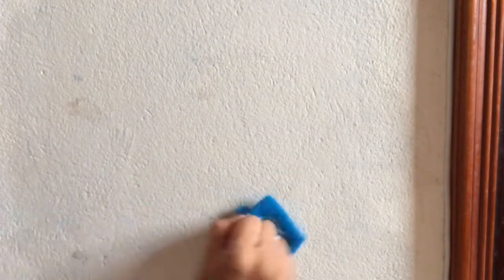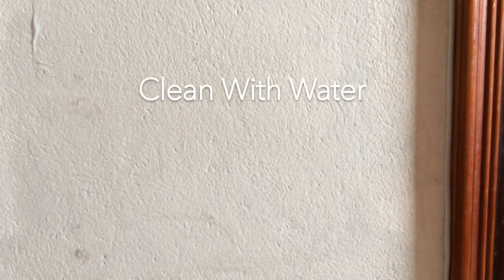Life Hacks - Clean Wall Dirt - Xóa vết bẩn trên tường .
Life Hacks - Pencil marks leave wall
Children love painting on the wall, let them be free with pencils, crayons, pastels . (Markers are not used)
 Hẫy cho con bạn thoải mái với bút chì đen , chì màu , phấn màu (tránh bút dạ , vì nó thấm sâu )